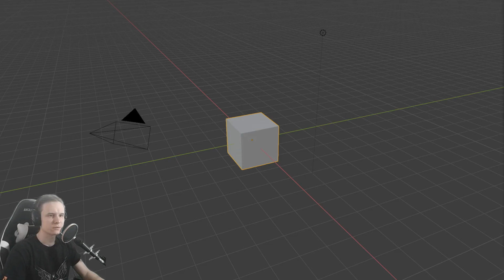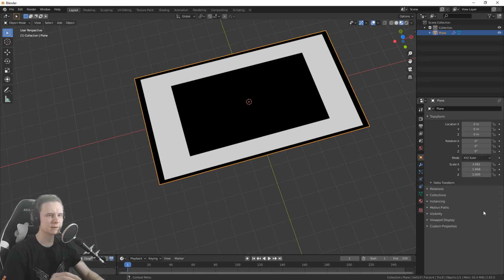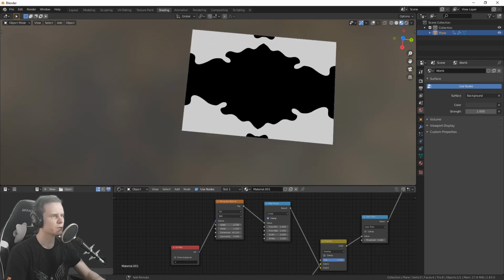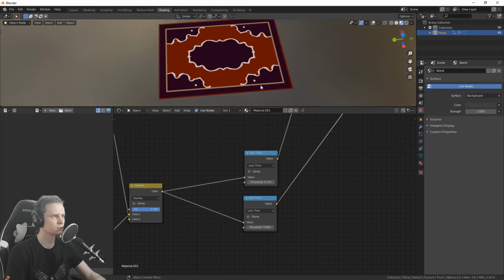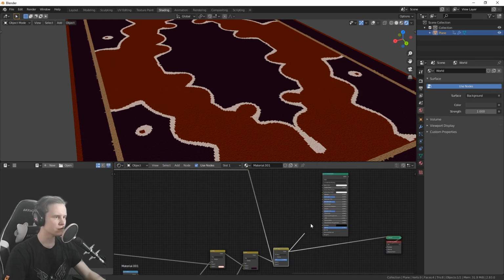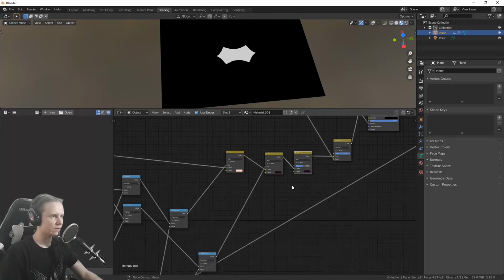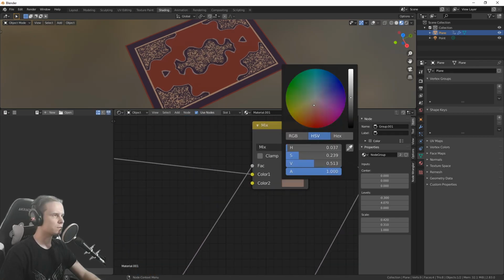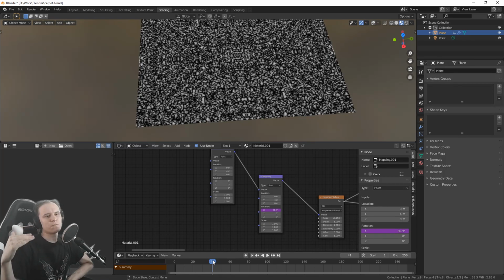[VOD] Making procedural carpet in Blender — Part 1